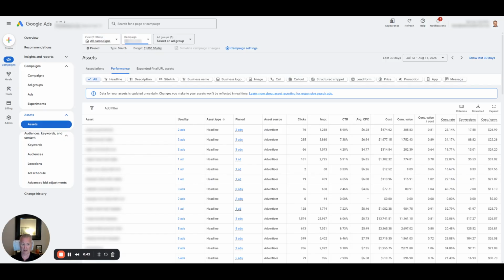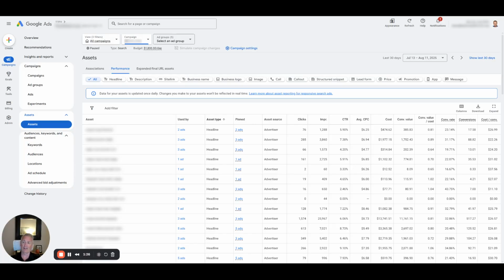Responsive Search Ads KPIs are Unlocked!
Google Ads is starting to roll out the new KPIs for RSAs in Beta!

This is absolutely amazing and will help advertisers tremendously in optimizing creatives. Importantly, the full set of KPIs (clicks, impressions, CTR, conversions, CPA, ROAS, etc.) are available per account, campaign, or individual RSA. This allows for optimization at scale or granularly per ad.